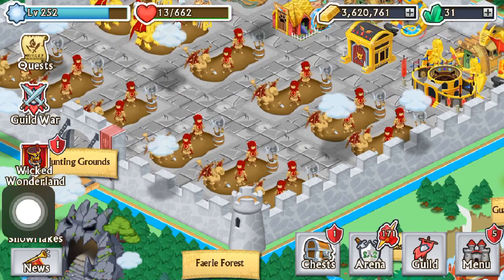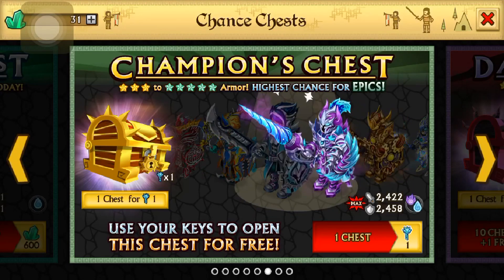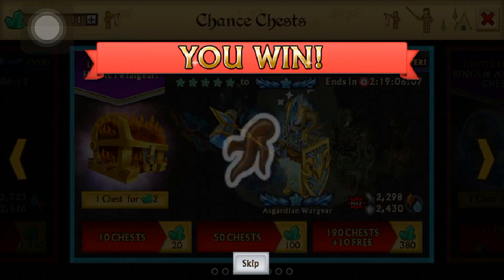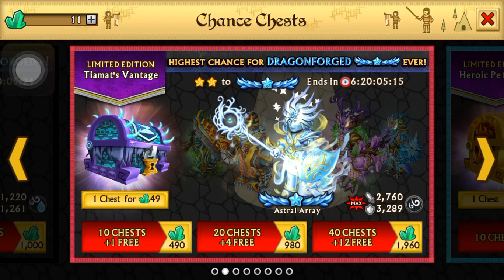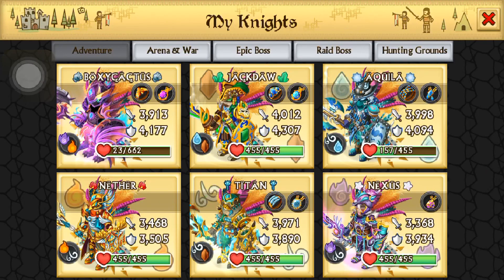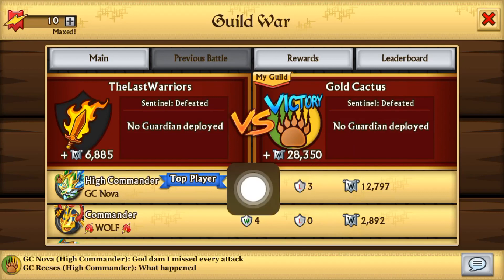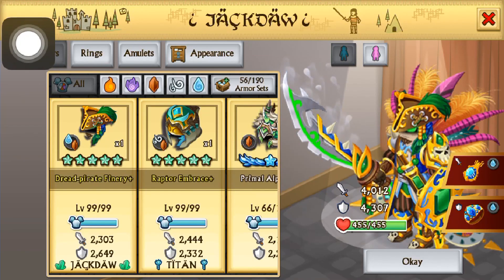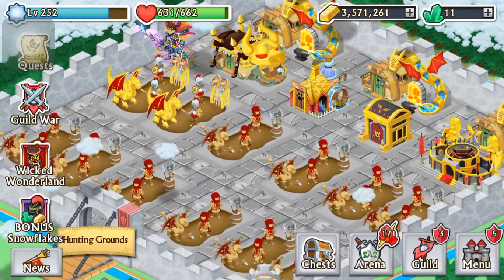KNIGHTS AND DRAGONS EP: 81 | OPENING MY WINTER CHEST KEYS! (EPIC BOSS COLLECTION EVENT)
▶️Welcome back to another Knights and Dragons Video! Today BOXYCACTUS opens up his Winter Keys and A Few of the "2-Gem" chests! Enjoy! :3
▶️Join My Personal IOS Guild! It's Called: Gold Cactus
▶️Gold Gamer Report:
➡️How many Gold Gamers I have: 3282
➡️How many Gold Gamers I want: 4000
➡️Line: jeffy207
➡️Kik: GoldCactusYT